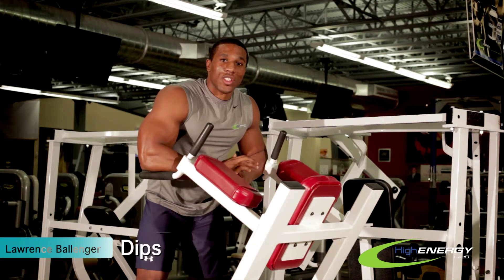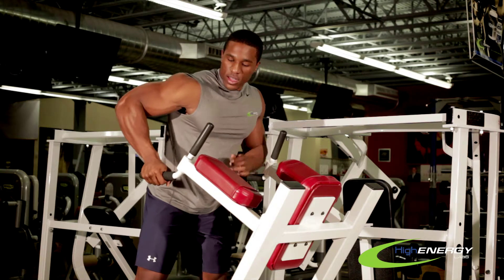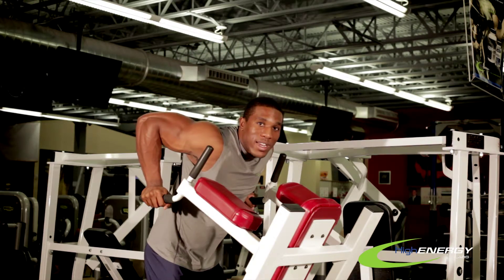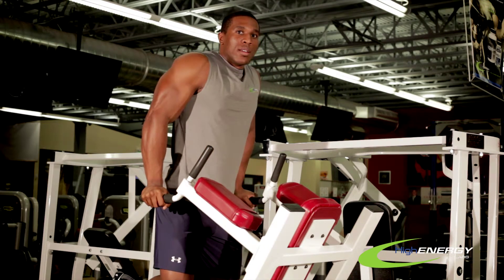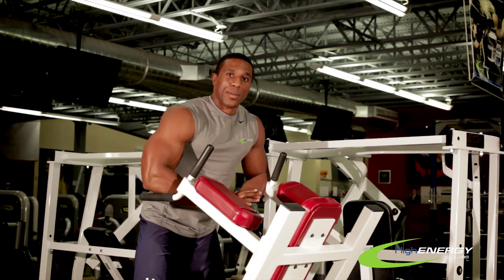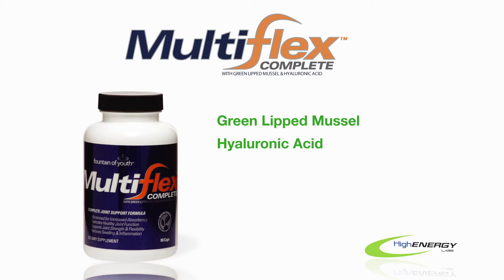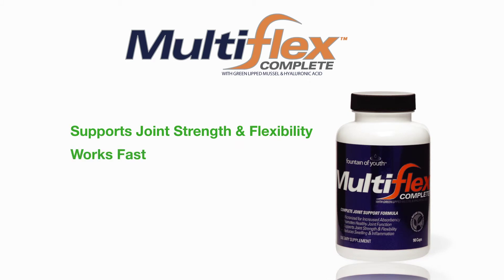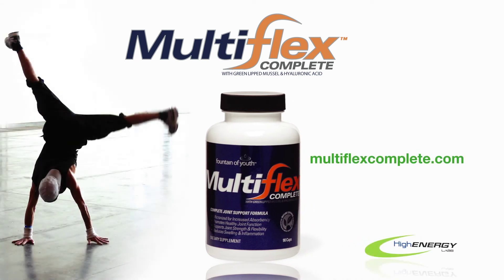High Energy labs Fitness tip: Dips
Join the revolution!! Get expert exercise tips from Lawrence Ballenger a NPC Men's Physique Competitor. and Shae Vedadi a professional fitness model. There are more than 30 exercise tips in this series provided for you by High energy labs makers of high quality nutrition suppliments.